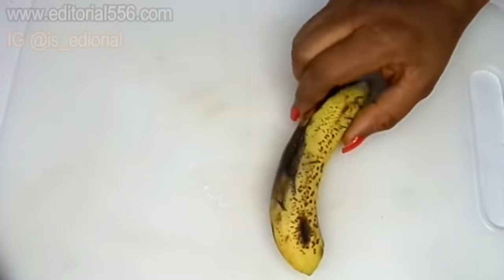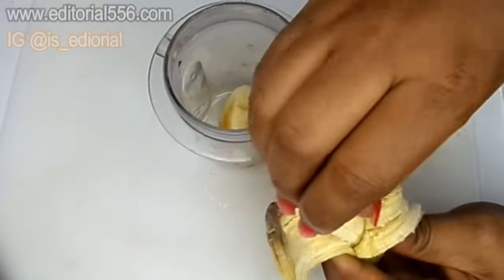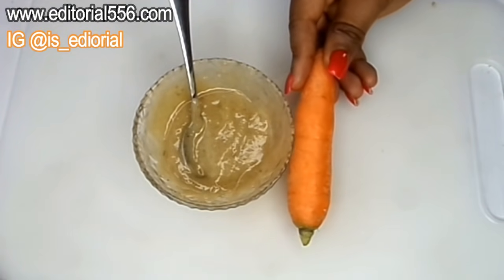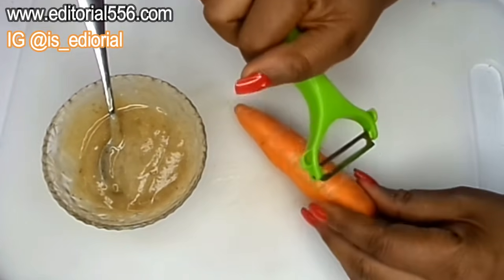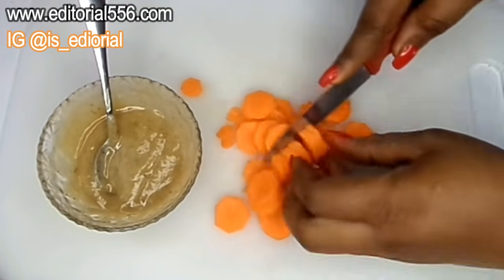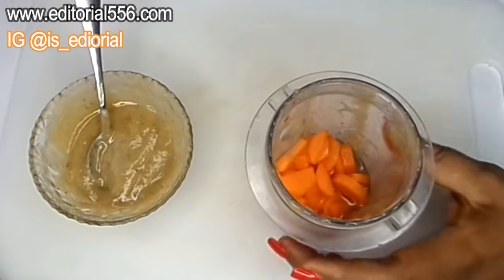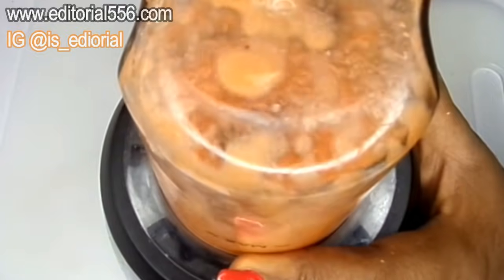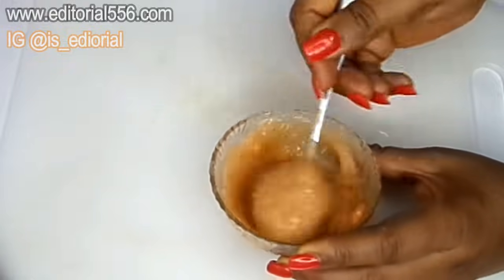70 Years secret of looking 30 anti aging face firming with carrot and banana